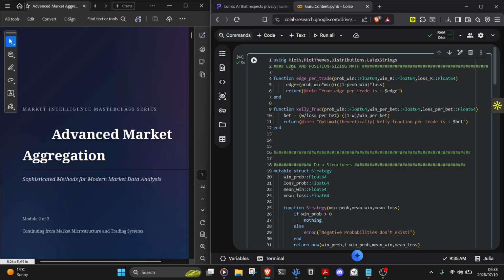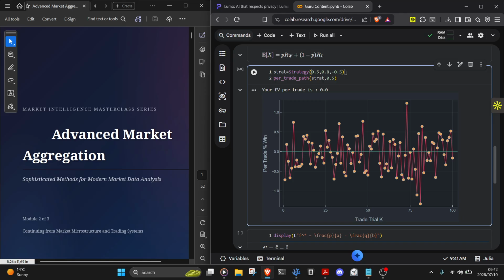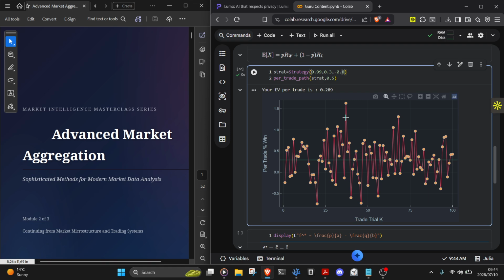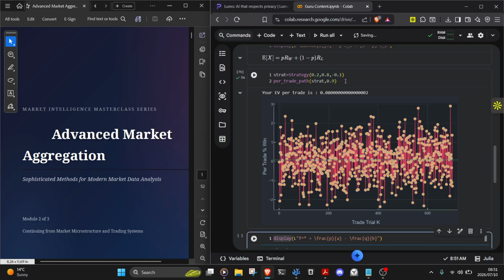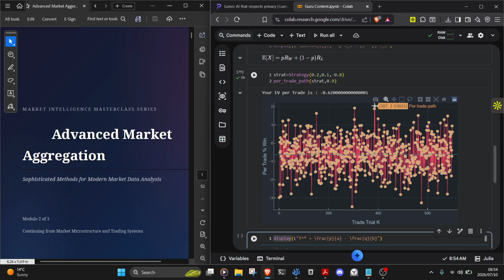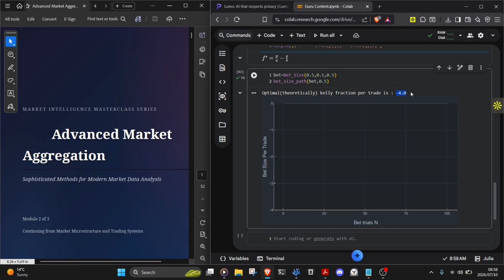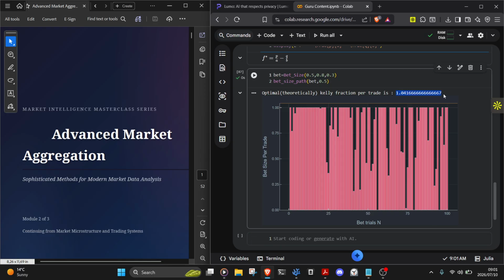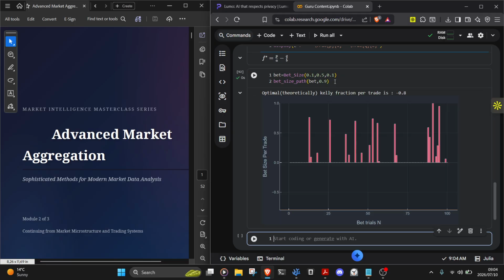Debunking TRADING GURUS with MATH!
A short talk on why trading gurus are misleading and should not be trusted at all.